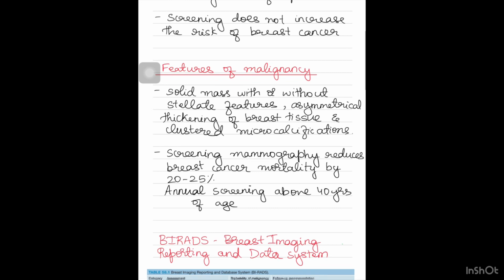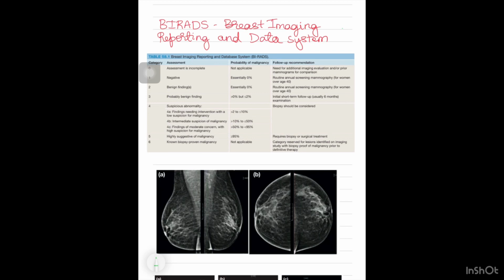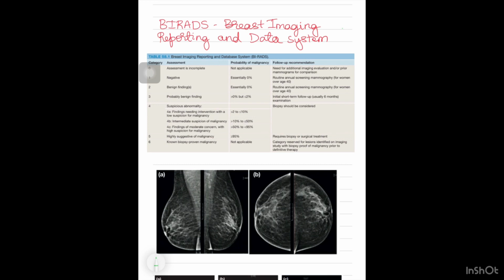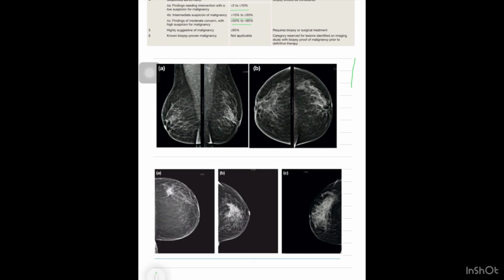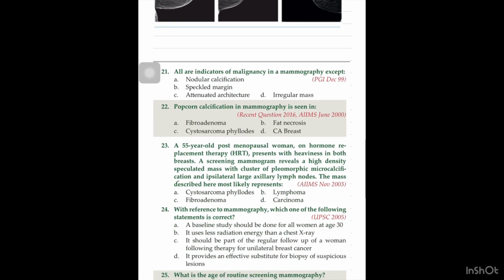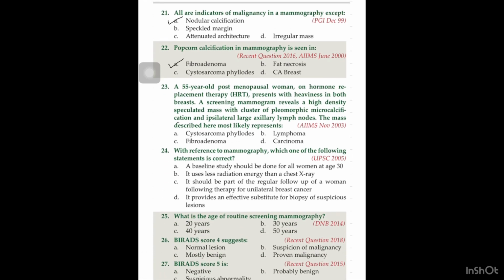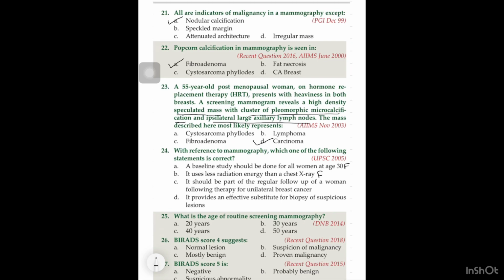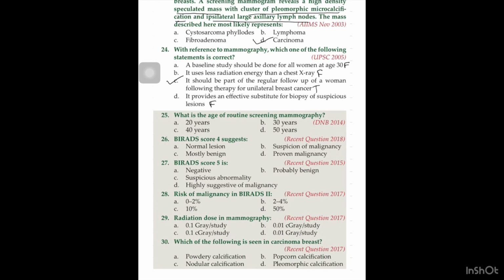Mammography and Mcq questions